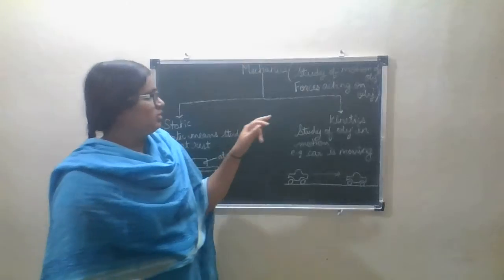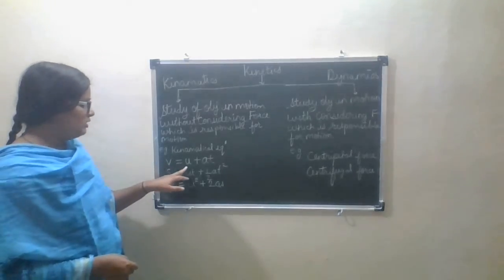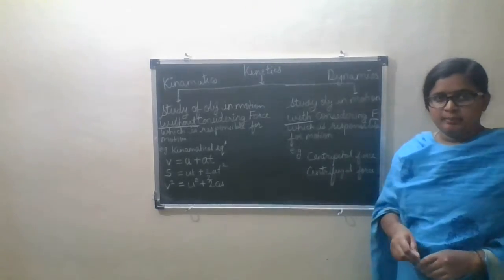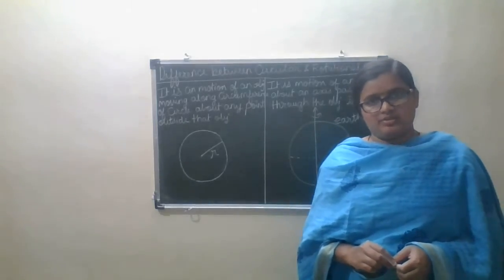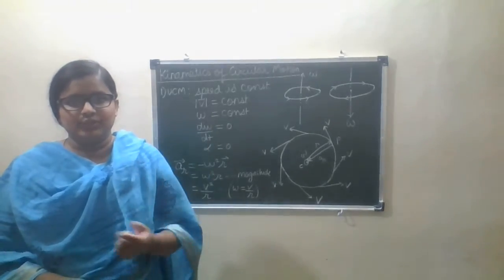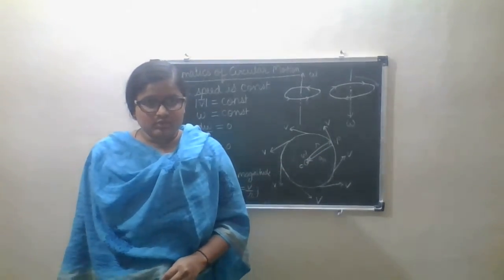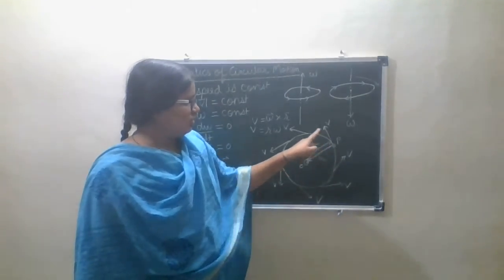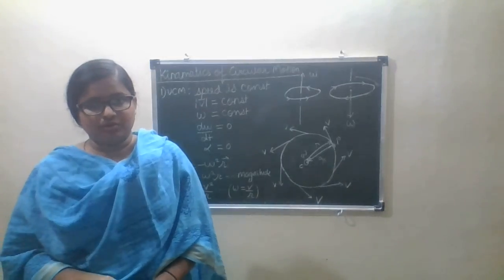difference between circular motion and rotational motion